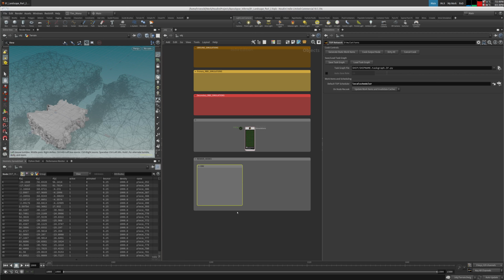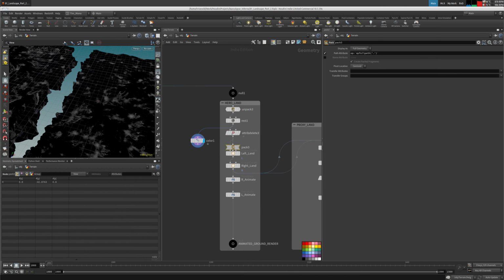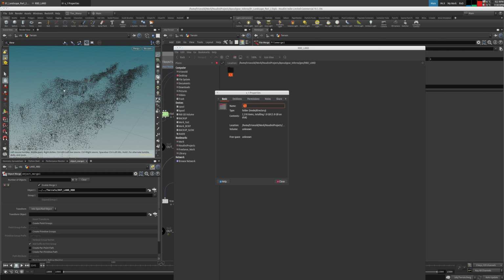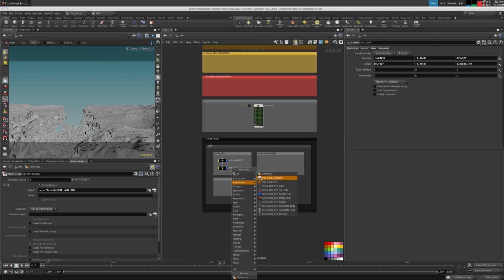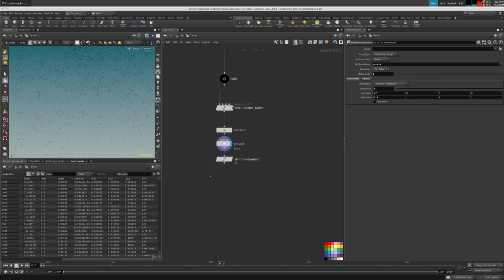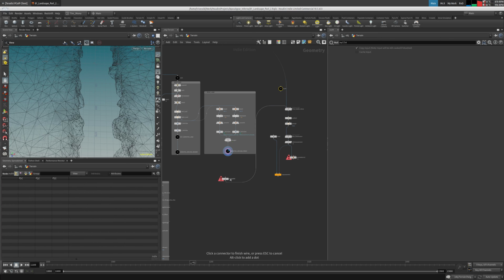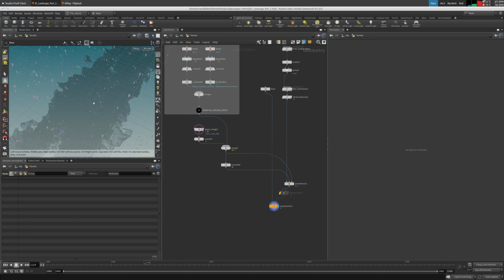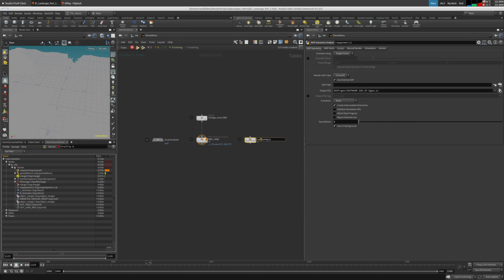Studio Oriented - Apocalypse - 02 Landscape Forest